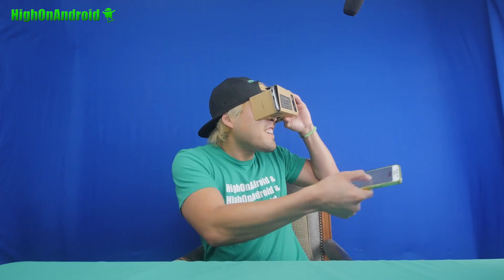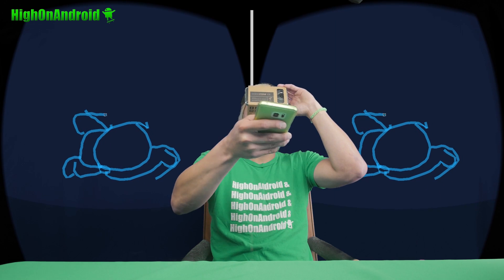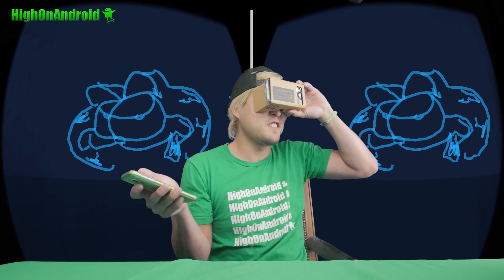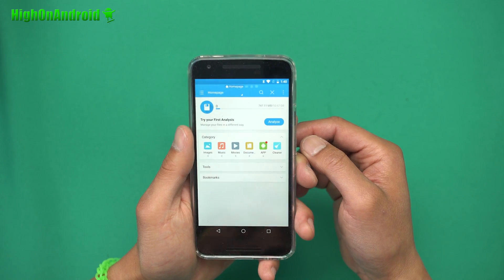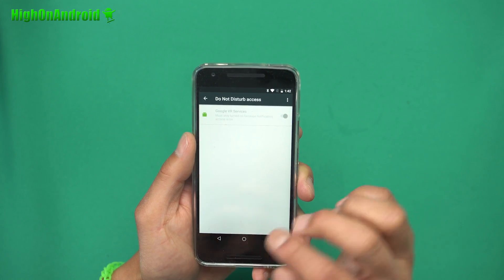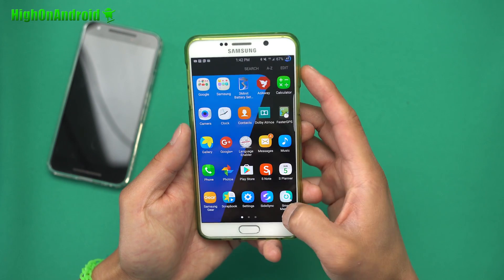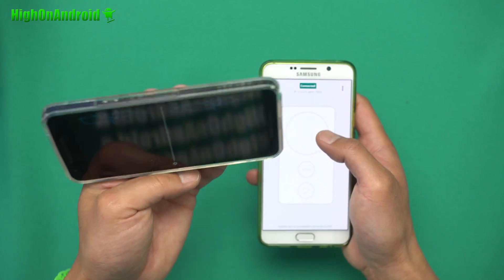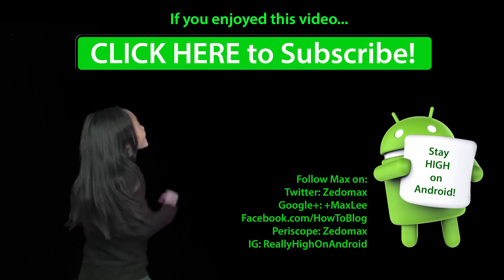Google Daydream VR Demo & How to Install On Android N!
Here's a demo of Google's new Daydream VR running on my Nexus 5X and also a step-by-step tutorial on how to install on any Android device running Android N.  (Should work on all Nexus 6P, 5X, and 6.)

You will need cardboard VR, you can get one here (any of them will do):

My Korean channel is here:
My drone channel is here